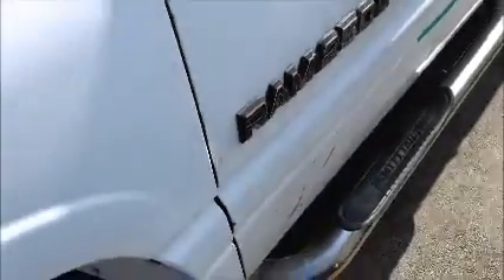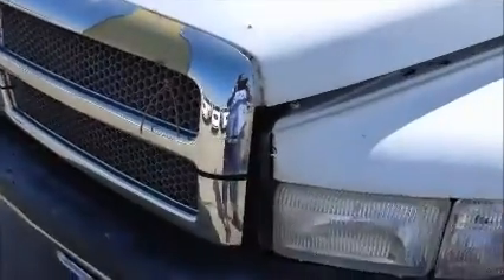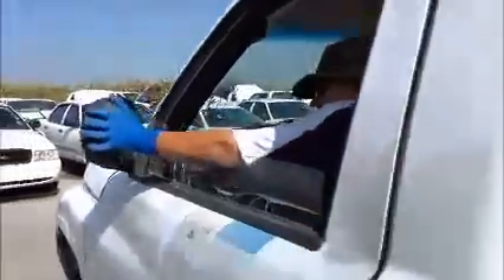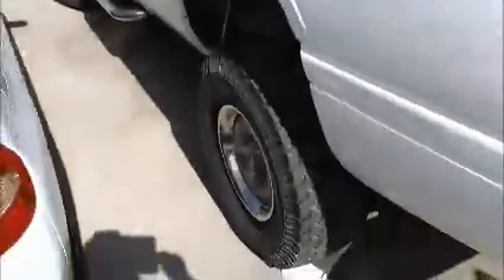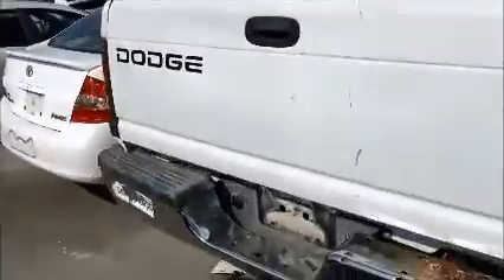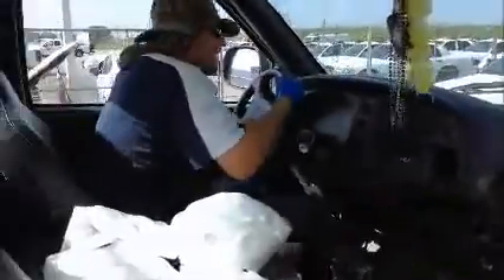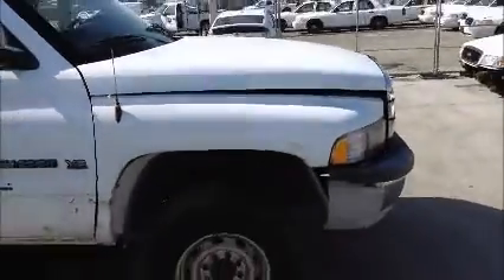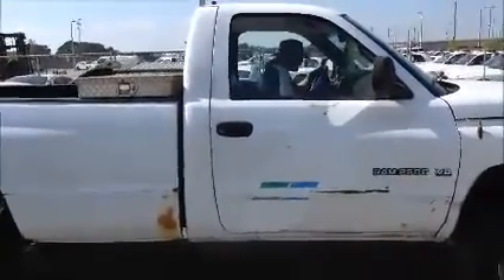GovDeals: 23998/ 2001 Dodge Ram 2500 Reg. Cab Long Bed 4WD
23998/ 2001 Dodge Ram 2500 Reg. Cab Long Bed 4WD sold by Miami-Dade County, FL on GovDeals.com